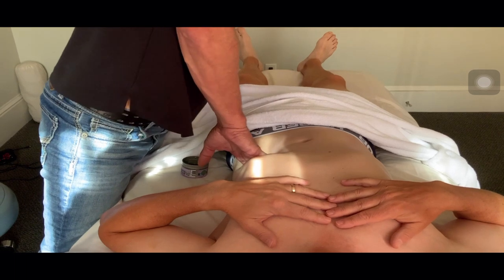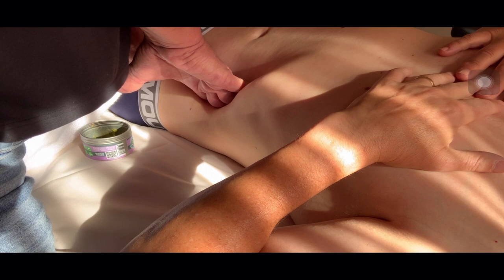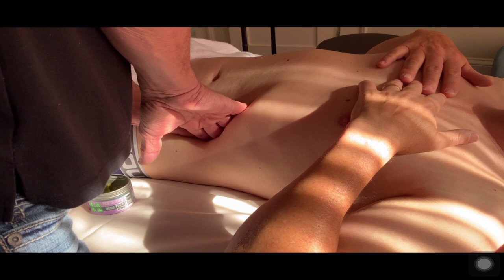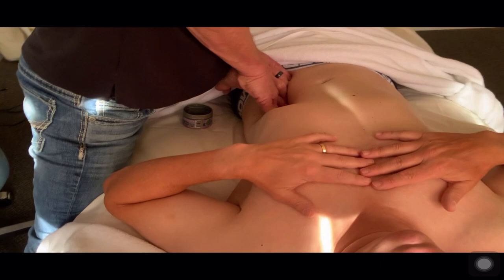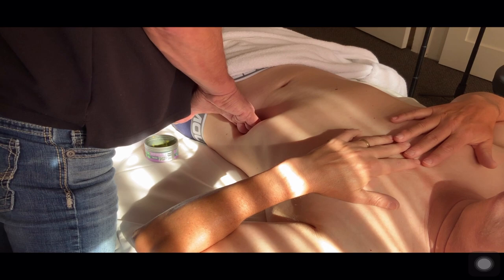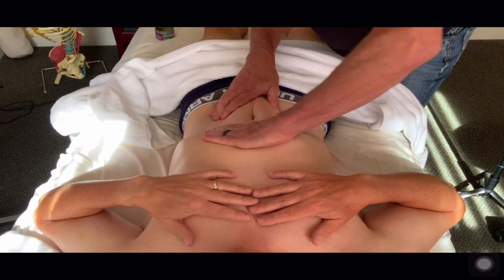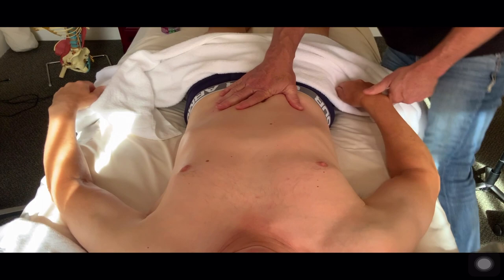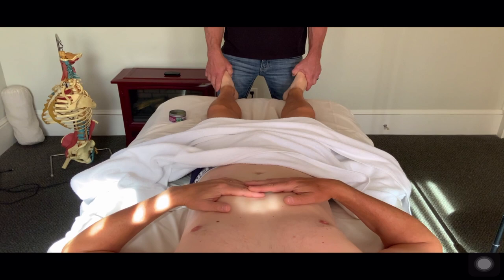Kyle Wright Treating Abdominal Wall & Psoas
A series of short videos showing Kyle C. Wright applying Edgework while performing therapy on various Clients & Students.